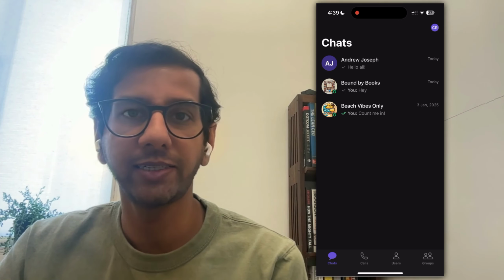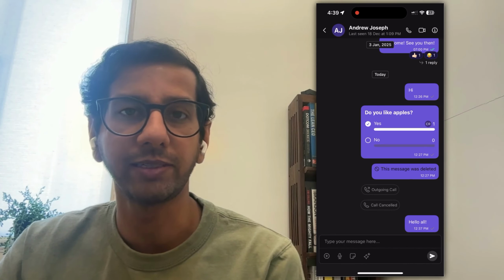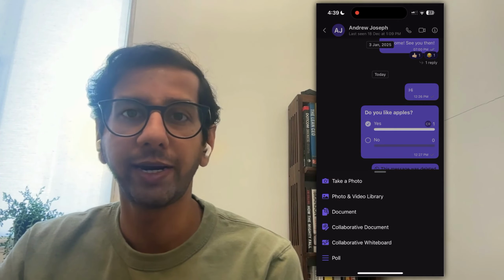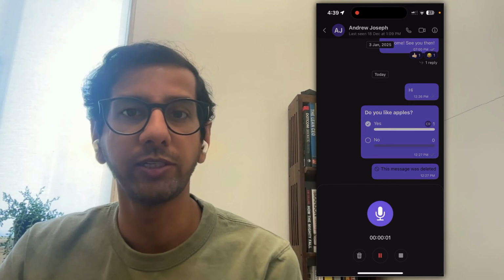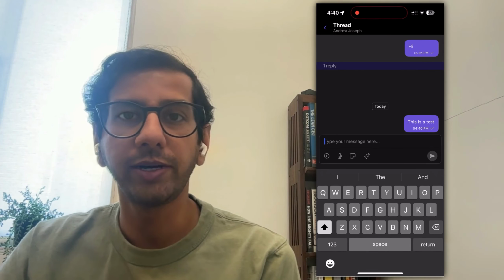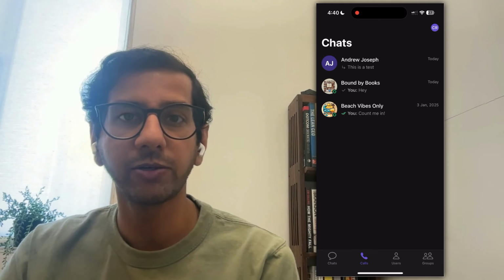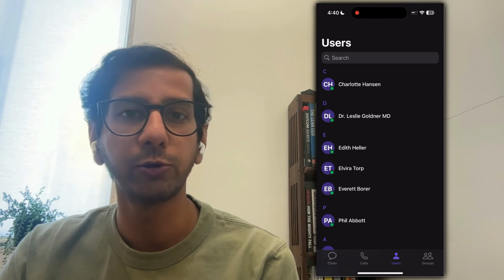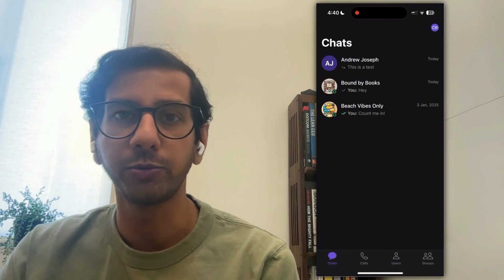CometChat iOS UI Kit | v5 | iOS Native design and Deep Customization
In this launch walkthrough, we introduce CometChat iOS UI Kit v5 rebuilt with iOS-native design principles and deep customization at its core.

The CometChat iOS UI Kit v5 ships with beautifully designed, modular components that work out of the box and are easy to tailor to your app. You can pick only the components you need, apply your own styling, override views if required, and go live quickly without sacrificing control.

Whether you’re an iOS developer focused on customization or a product team evaluating chat, calling, and AI-powered messaging features, this video gives you a complete tour of what the new UI Kit offers.

How the new iOS UI Kit v5 is structured
How the chat screen handles one-on-one and group conversations
How the message composer supports media, files, polls, voice notes, emojis, and stickers
How built-in AI features enable smart replies and conversation summaries
How message reactions, threads, and user interactions work
How calling fits into chat for dating, workplace, and real-time apps
How users and groups lists can be filtered and customized
How to toggle features on/off and override entire views

🔧 Who This UI Kit Is For
This walkthrough is especially useful if you are:
iOS developers building native apps with Swift
Product managers exploring in-app chat and calling UX
Teams building dating, workplace, or community platforms
Anyone who wants deep UI customization without rebuilding chat from scratch

Perfect for any iOS app - from social networks to enterprise solutions - our UI Kit delivers production-ready chat components that seamlessly align with your app's design language.